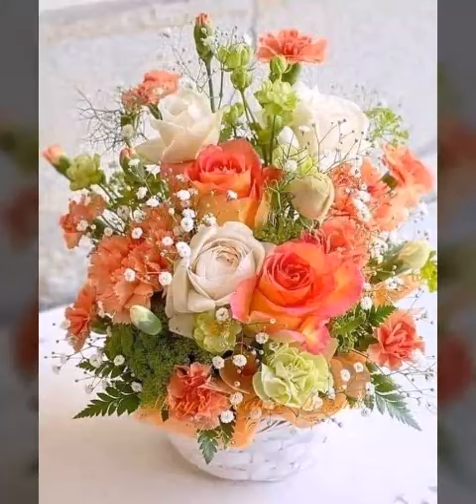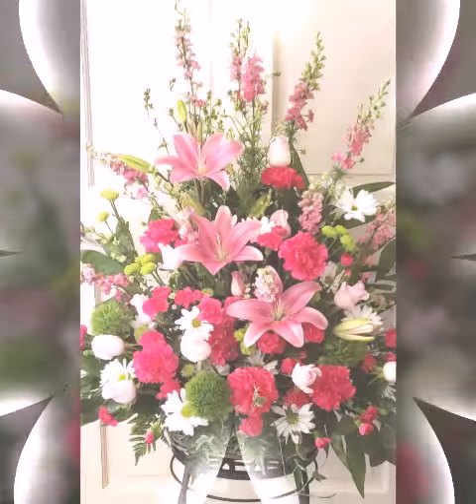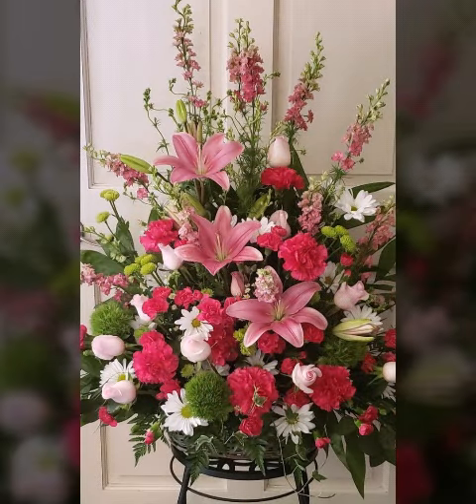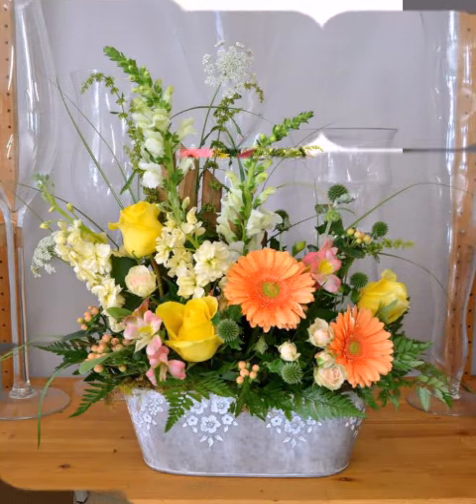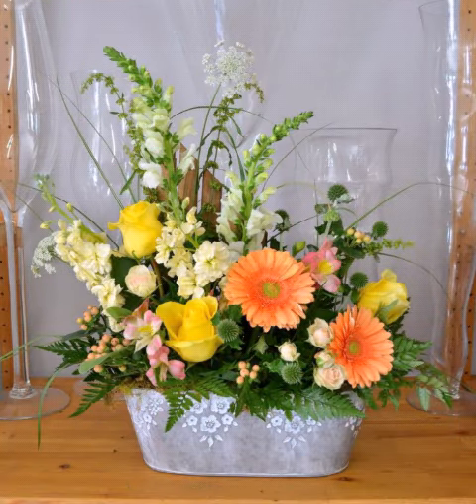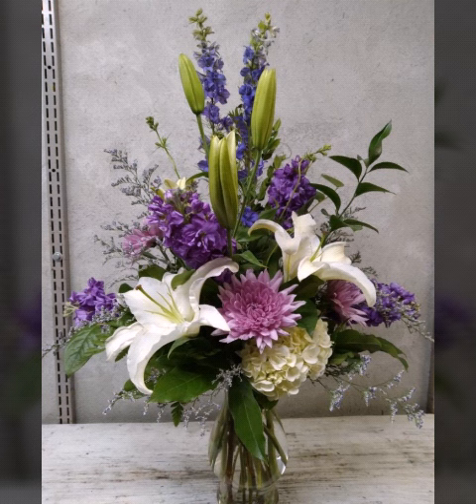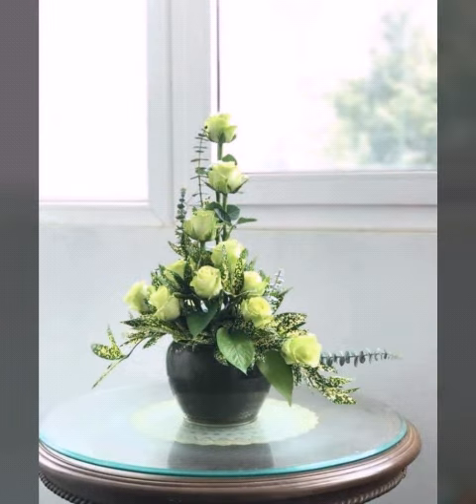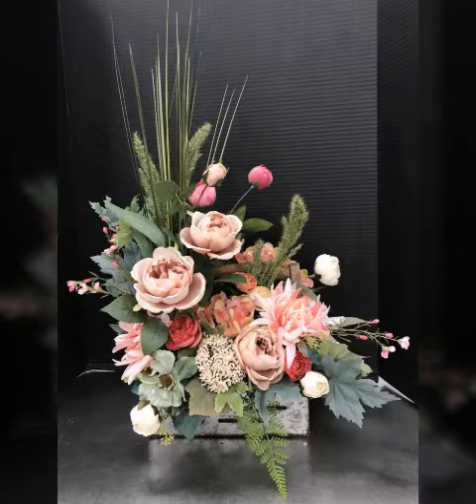trending ikebana flowers arrangements for home